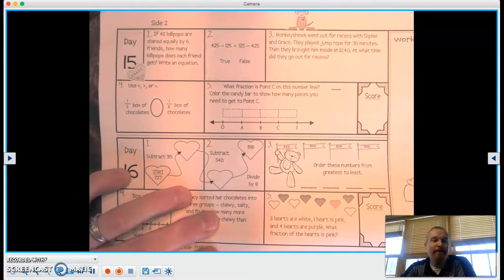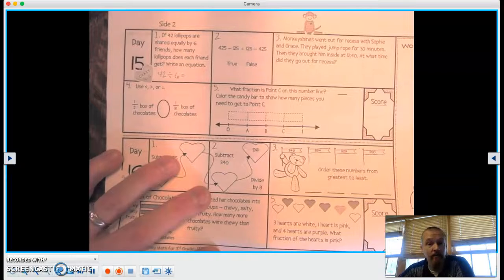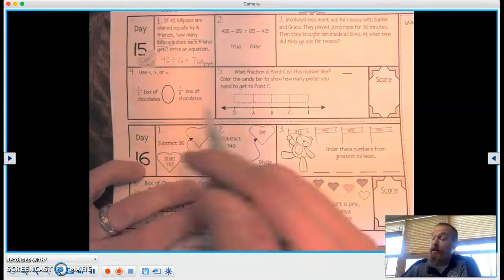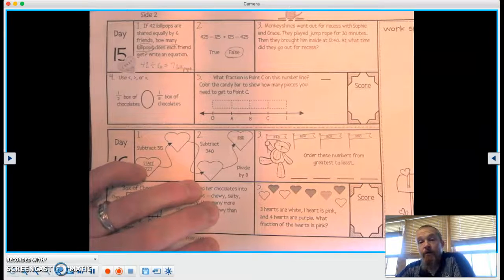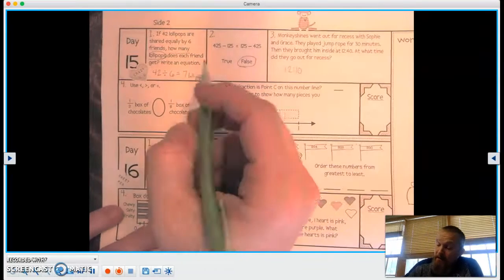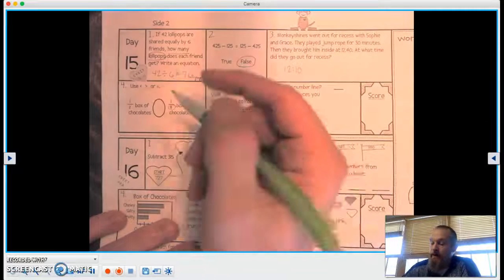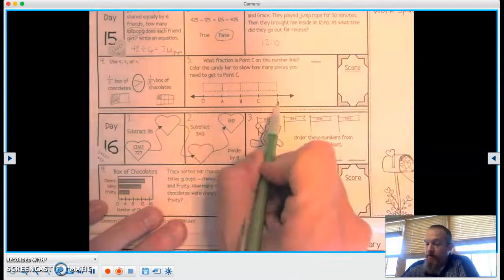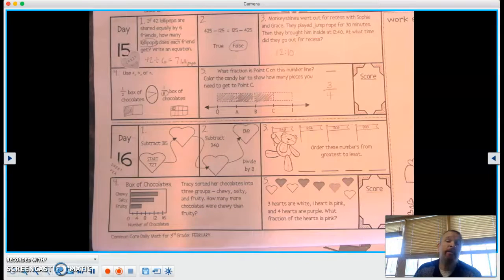February Daily Math Day 15